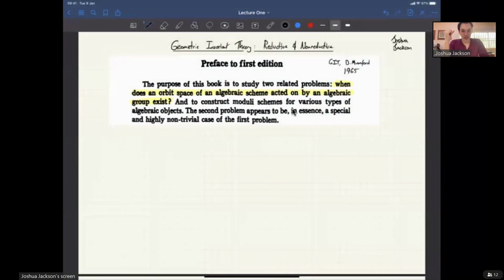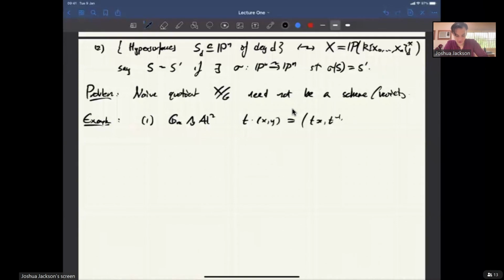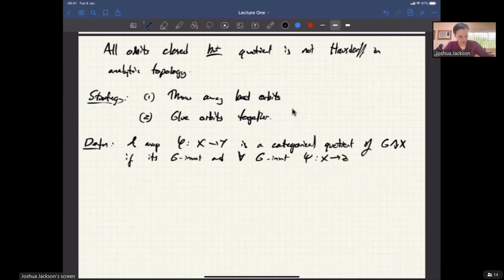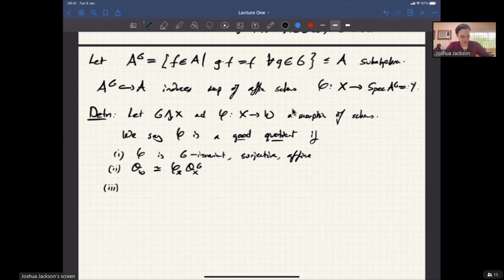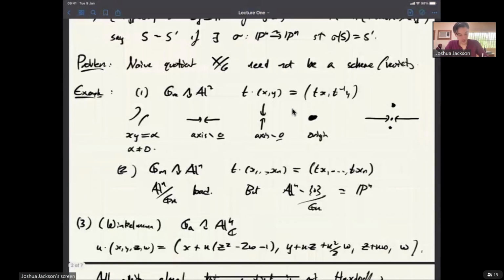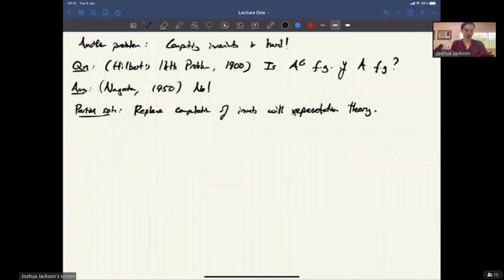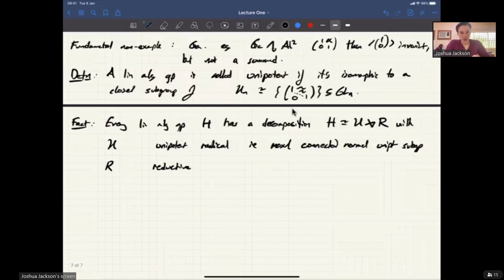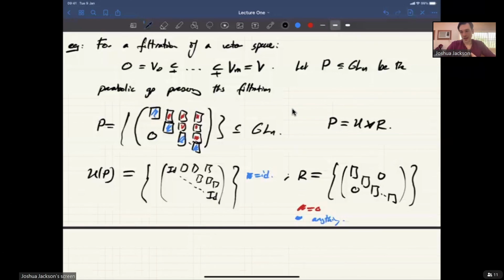EMGW01 | Dr. Joshua Jackson | Geometric invariant theory: reductive and non-reductive (Lecture 1)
Speaker: Dr Joshua Jackson (University of Sheffield)

Date: 8th Jan 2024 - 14:00 to 15:00
Title: Geometric invariant theory: reductive and non-reductive (Lecture 1)